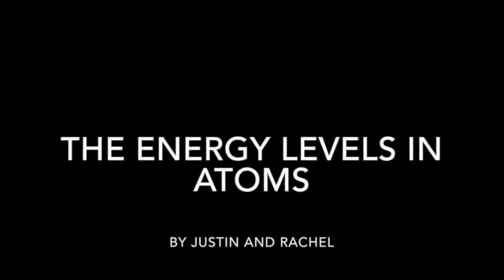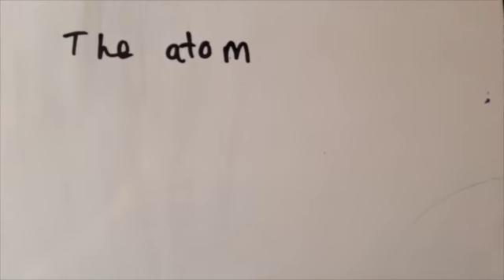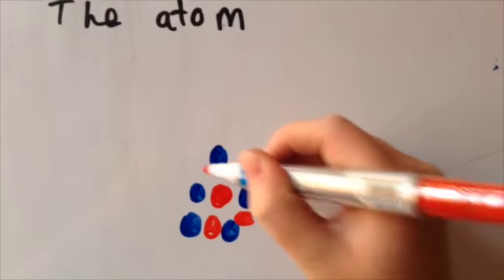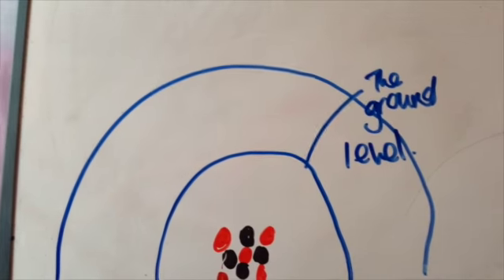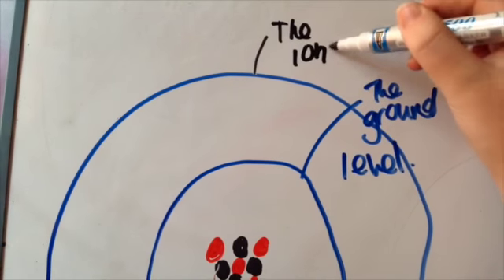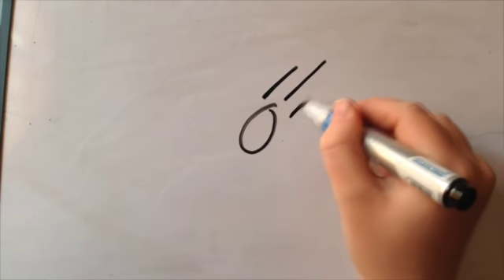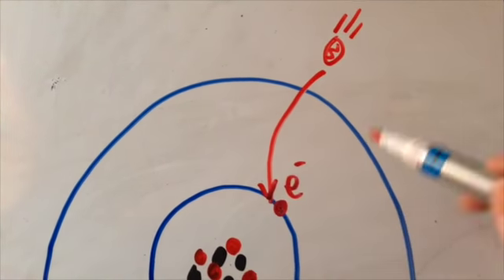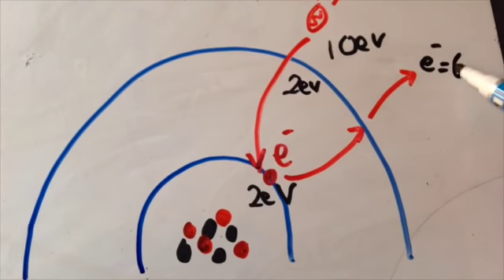Energy Level in the Atom